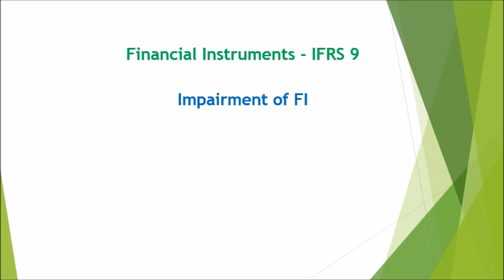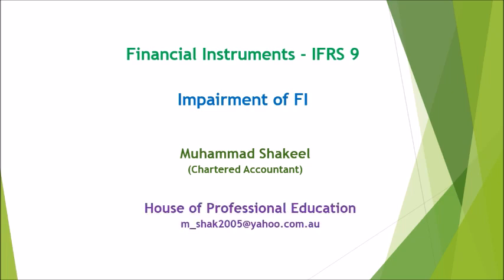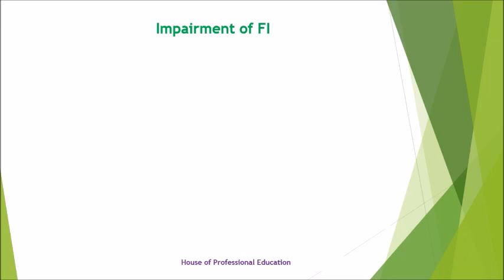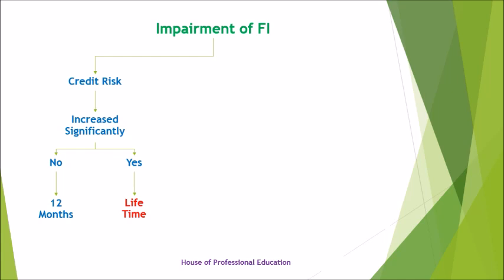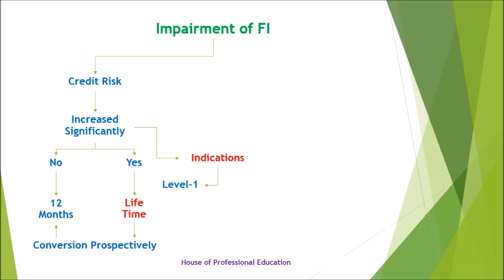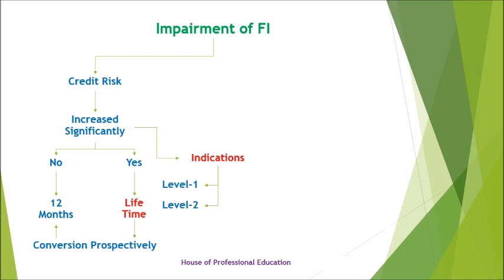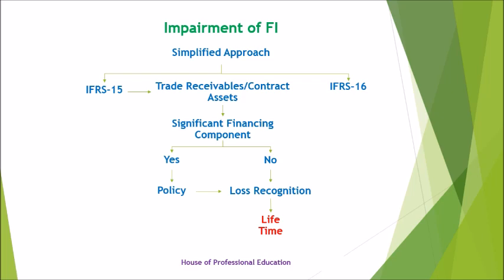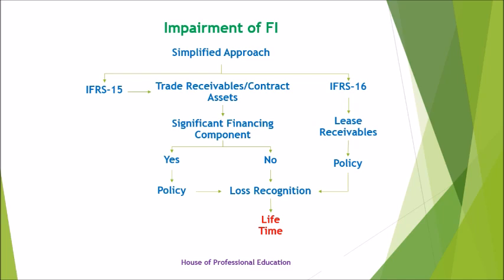Impairment of Financial Instruments IFRS 9